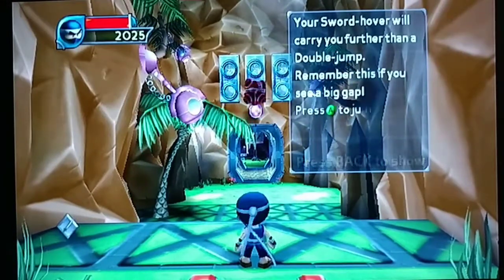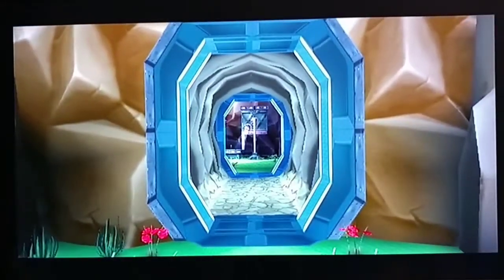I-Ninja Review for Xbox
I-Ninja on the original Xbox is a nice blend of beat em up and platforming action!

It takes ideas from other games but is still able to make itself a unique and fun gaming experience.